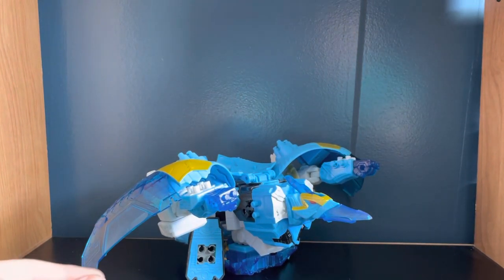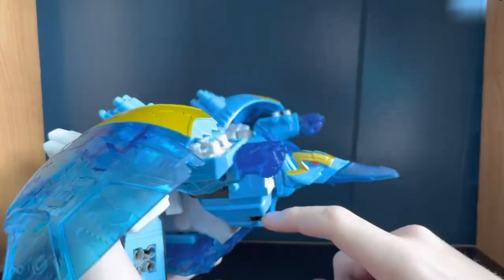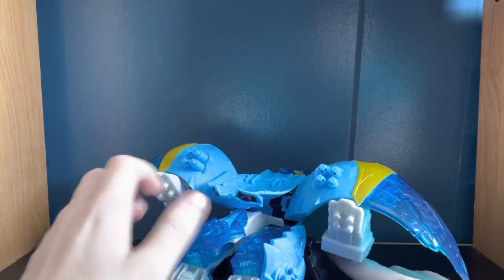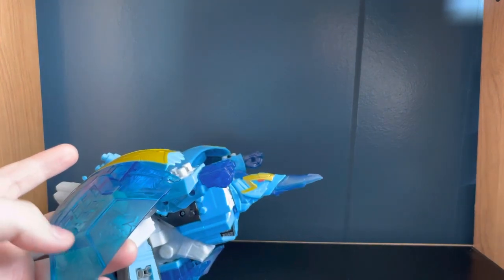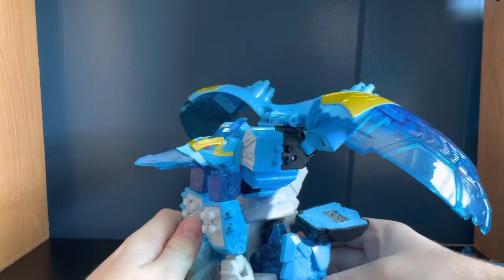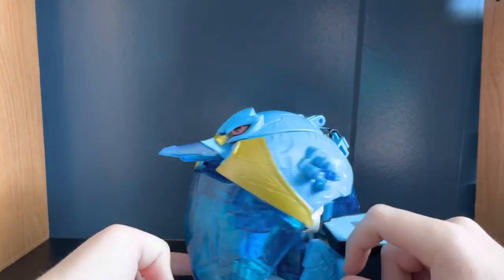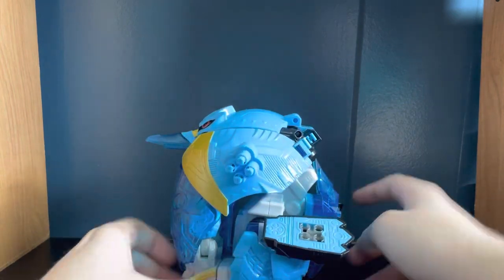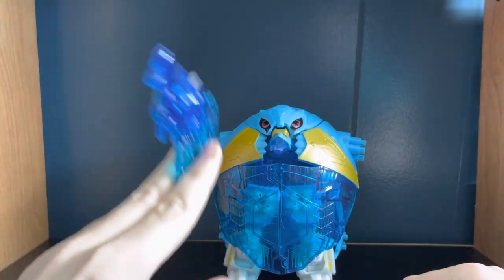Eilt review #61 Power rangers Dino fury Ptera freeze mega Zord